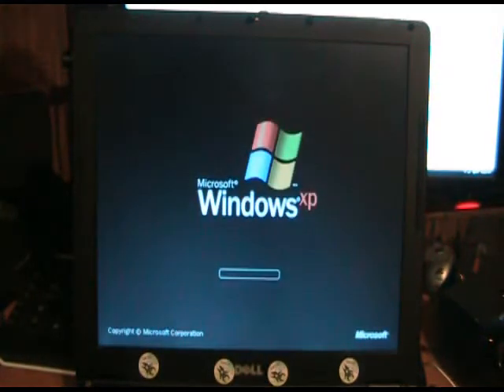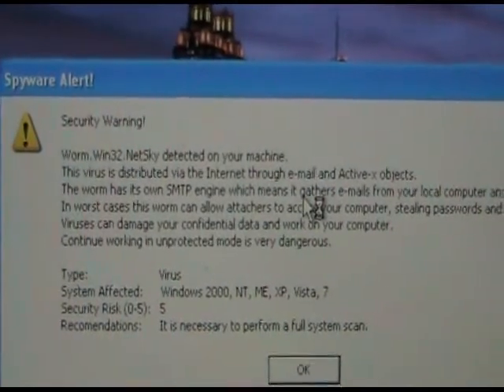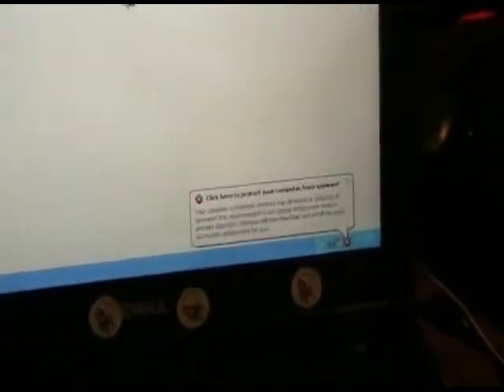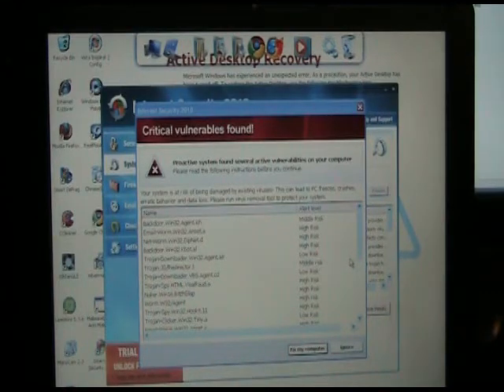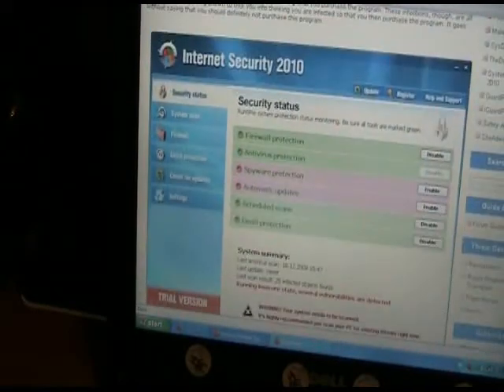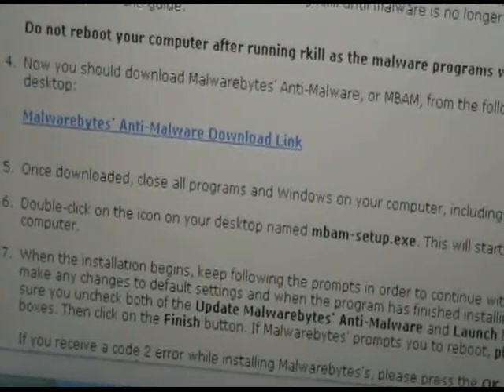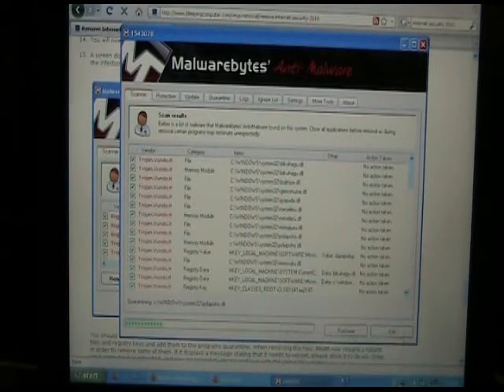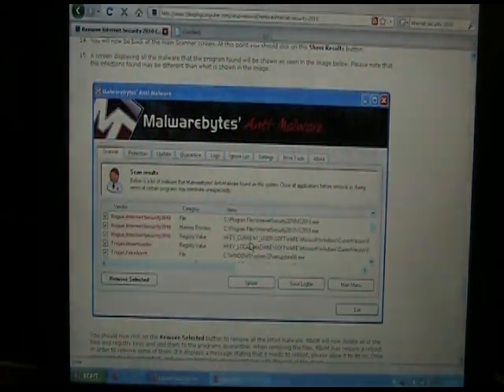Internet security 2010 (how to get rid of this malware)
Simple guide showing how to get rid of the internet security 2010 malware / virus. I just used a guide I found on bleepingcomputer.com which worked out quite well. Yes the video is a little rough, but what do you expect when you take a live run at it with no beforehand knowledge on how to get rid of this virus?. Hopefully this vid helps you get rid of the virus on your system.